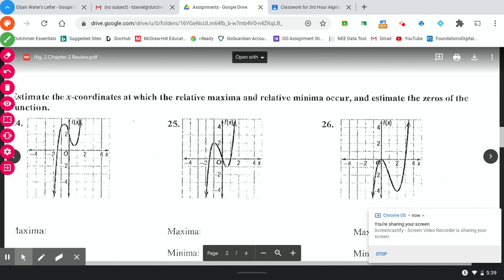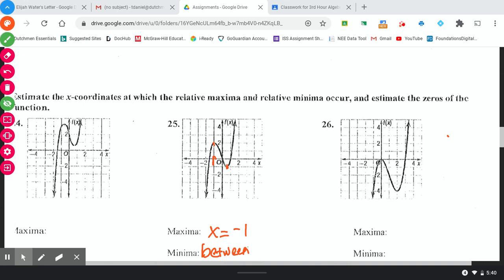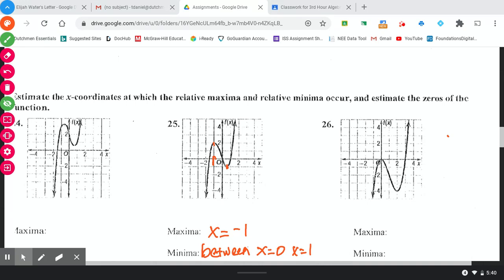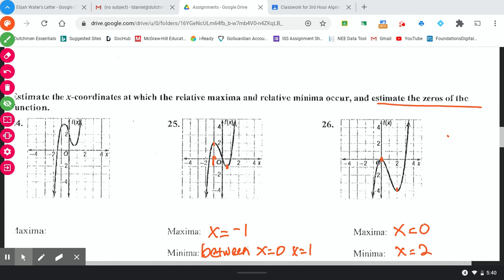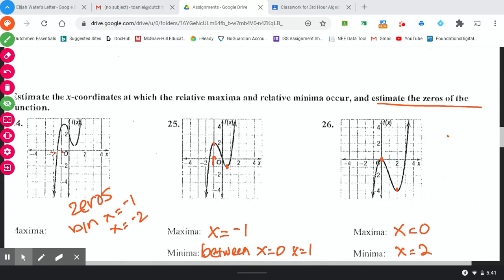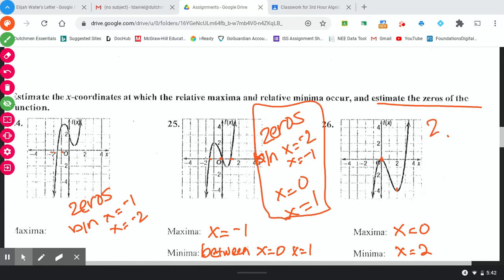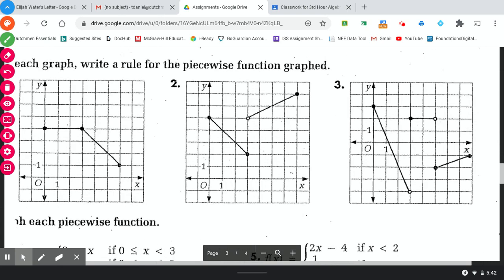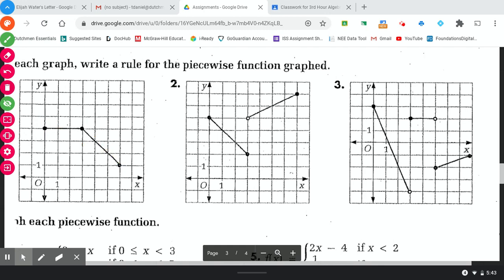Alg. 2 Chapter 2 Review #24-27